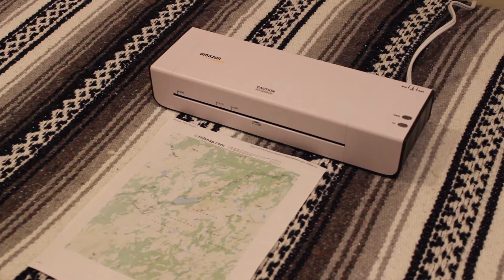Backpacking Hacks 3 - Waterproofing Your Hiking Maps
Waterproof maps are much handier than fragile paper maps in the back country.  You can make your own USGS maps for free using a regular printer, and then, using a very cheap, basic laminator, laminate those maps so they are waterproof.  Total cost is less than $40.